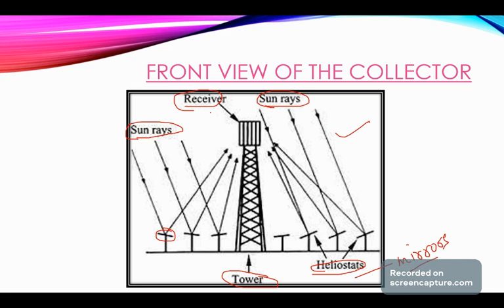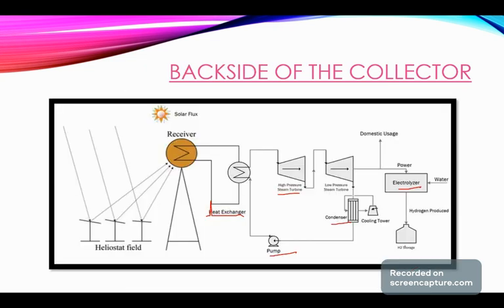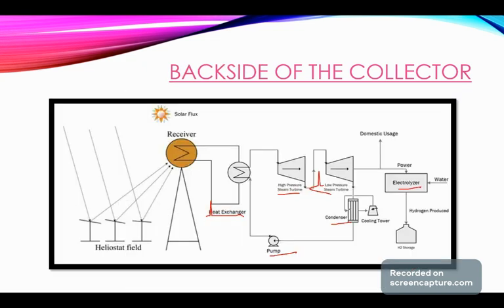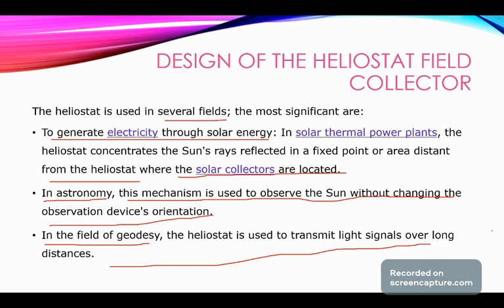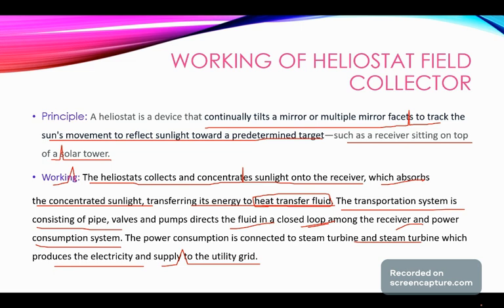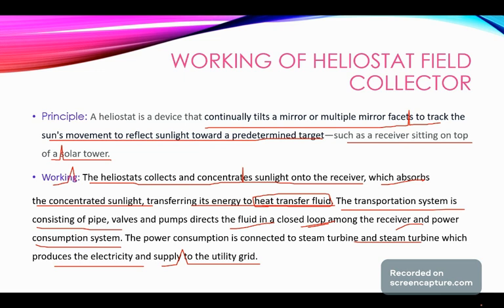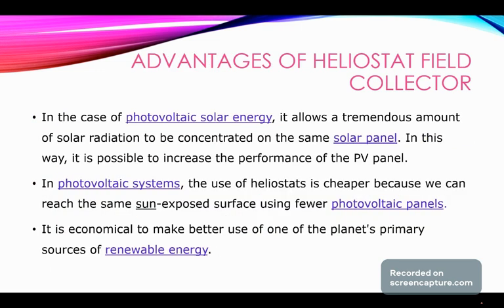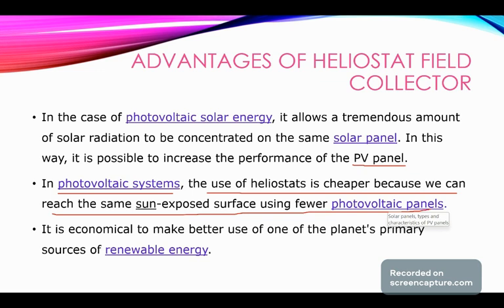RES 2 Heliostat Field Collectors